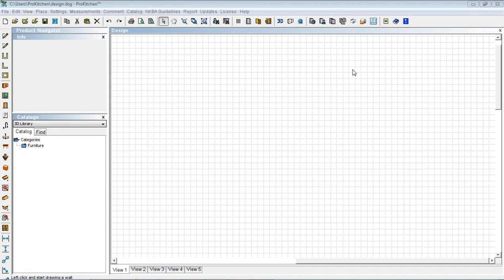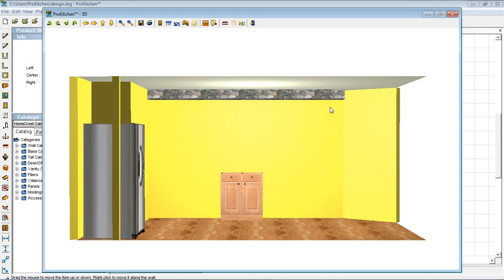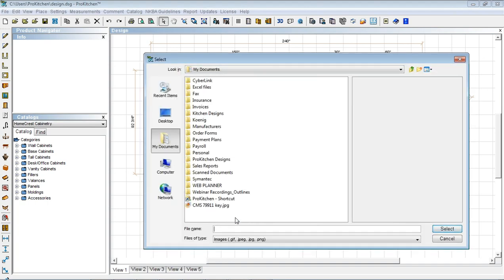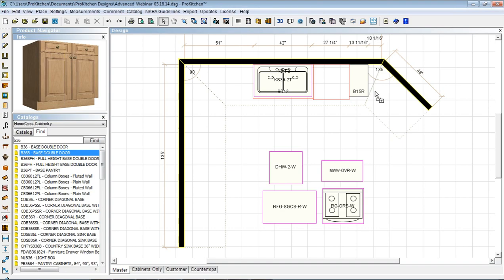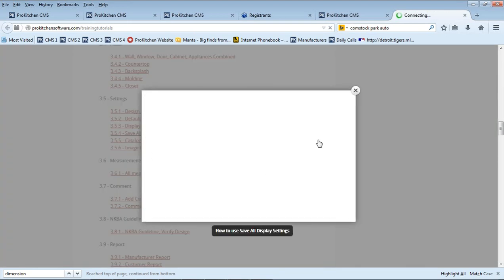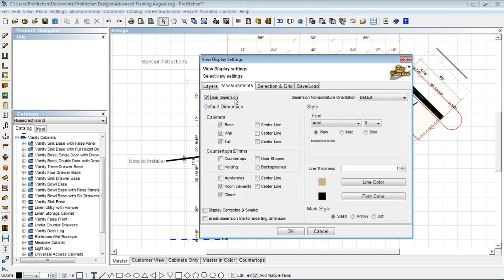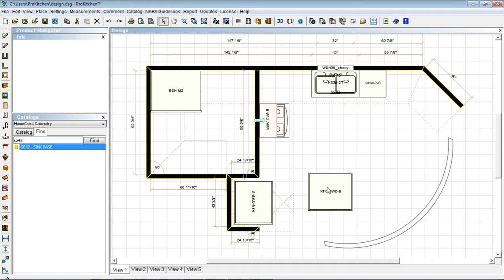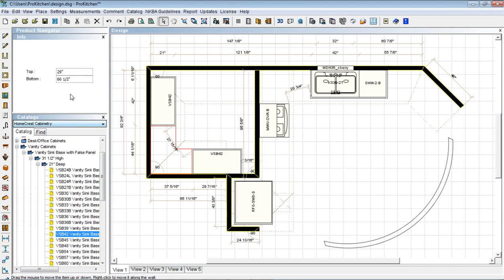ProKitchen Advanced Webinar Training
Get an inside look at our ProKitchen Advanced training webinar.

Check out future dates and sign up for your webinar today!